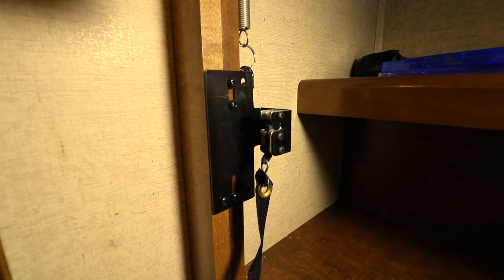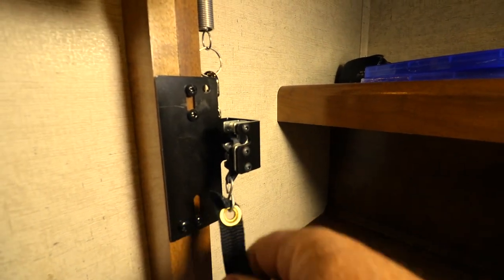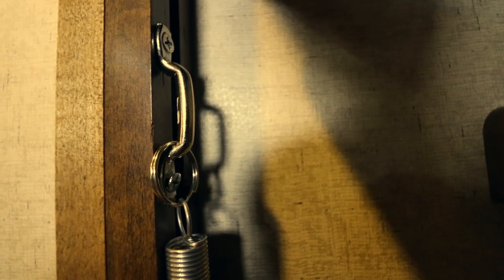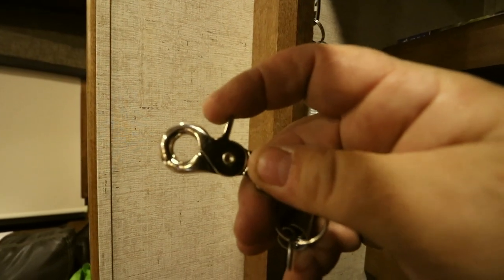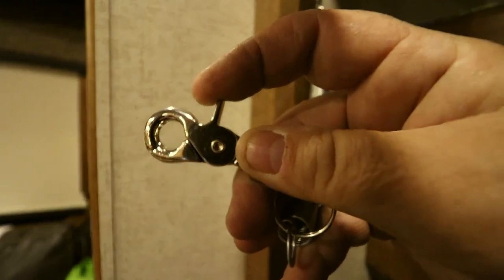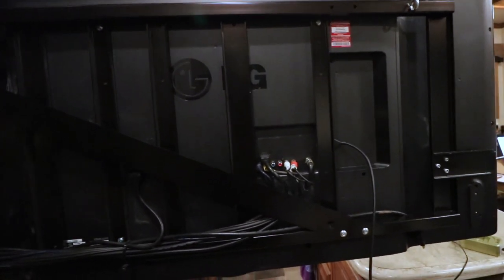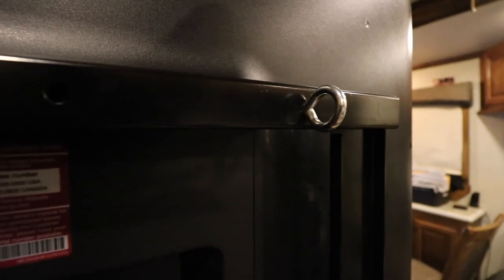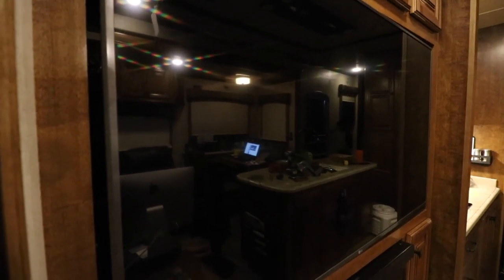Save Your Television - On any Swing, Articulating, or Swivel Mount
While in Moab, I came across a quick mod to possibly save your RV television from damage while traveling. It's a quick fix that can be made with a quick trip to your local hardware store and buying a few parts for about $10.00. Useful on most TV's that are on a swing, articulating or swivel mount.

This movie was made in a Heartland Landmark365

As always, please leave any questions or comments below.  We would love to talk to you.

GEAR WE USE:
Camera:  Canon T6i, or iPhone6
Lens: Canon 10-18mm
GoPro Hero Silver
Selfie Stick: Smartree
Microphone: Røde Videomic
Tripod: Manfrotto 290 xtra 128RC
Lighting: Neewer CN-160

It doesn't cost you anymore to shop through our link, but it does support us if you make a purchase. Thank you!